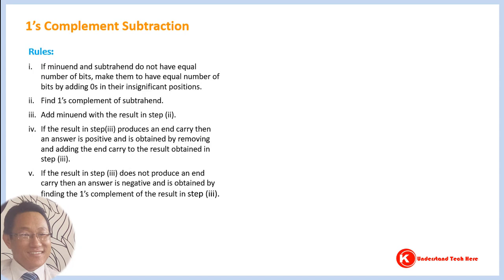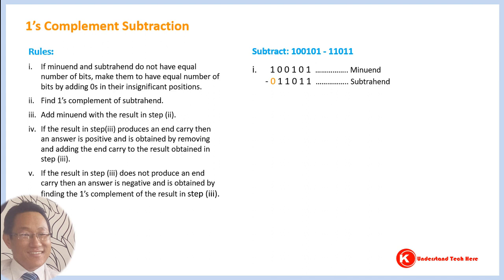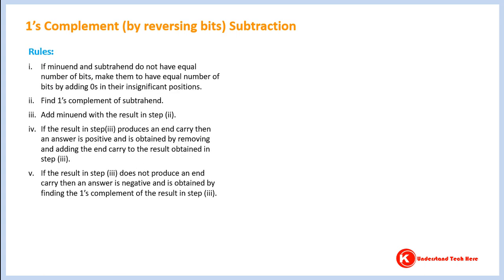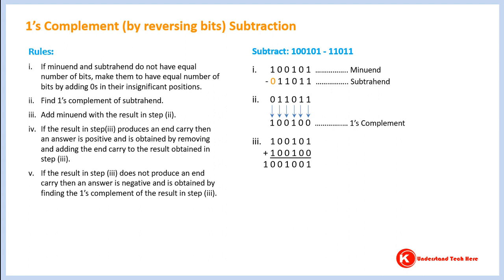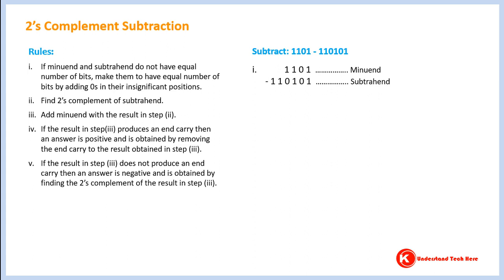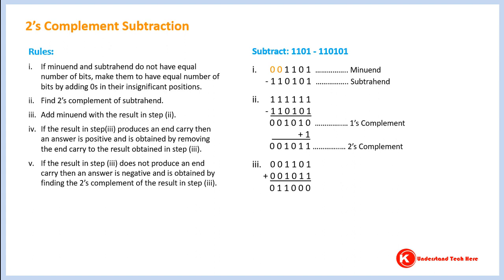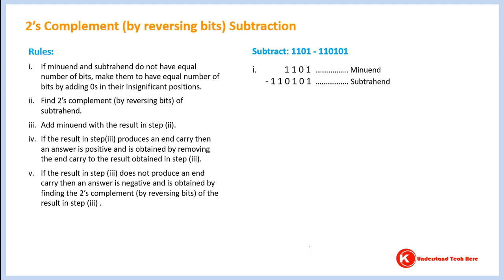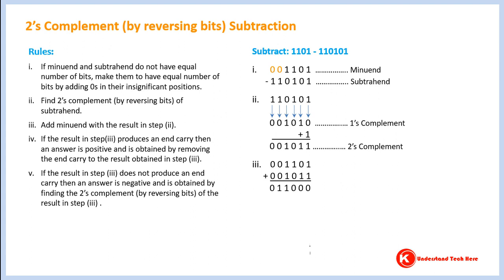1’s & 2’s Complement Subtraction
1’s (ones) and 2’s (twos) complement subtraction methods are for subtracting binary numbers in an indirect way. This video explains these subtraction methods in a step by step manner with examples.

0:00 Introduction
0:31 1’s Complement subtraction
3:40 1’s Complement subtraction (by reversing bits)
6:10 2’s Complement subtraction
9:35 2’s Complement subtraction (by reversing bits)

Click on this link (your support help us to keeps us free)